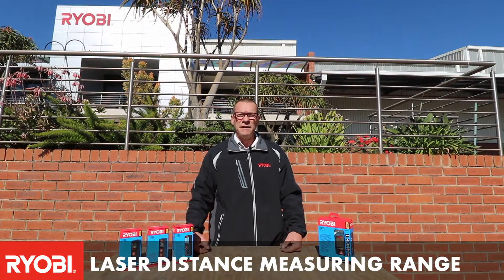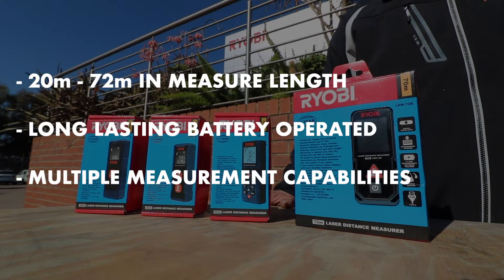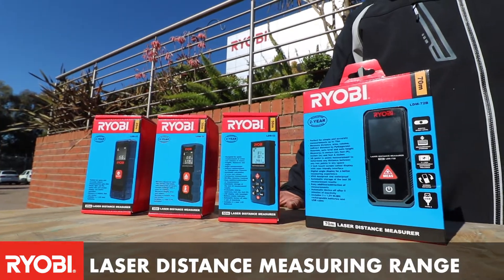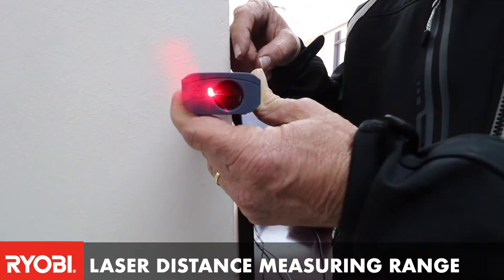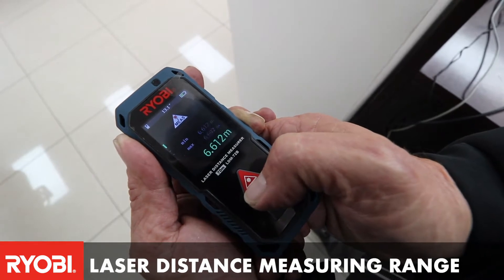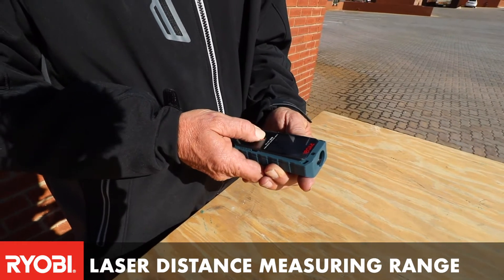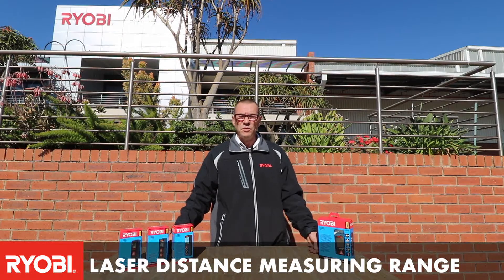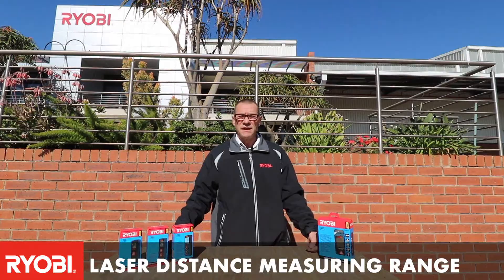RYOBI's Laser Distance Measuring Range.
RYOBI's laser distance measuring range literally puts the power in your hands. With various models to cater for a wide range of precision needs, Craig gives you more info on which one will suit you best.